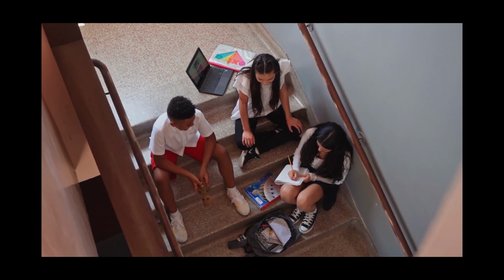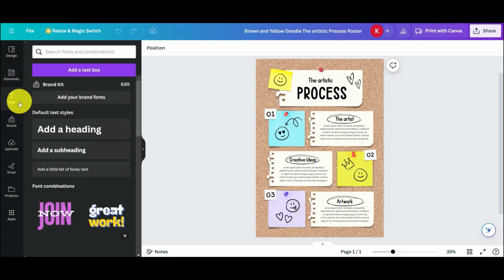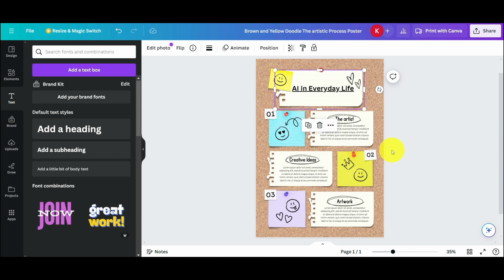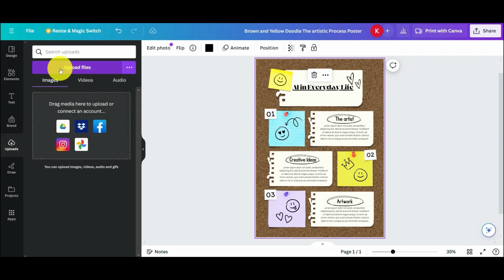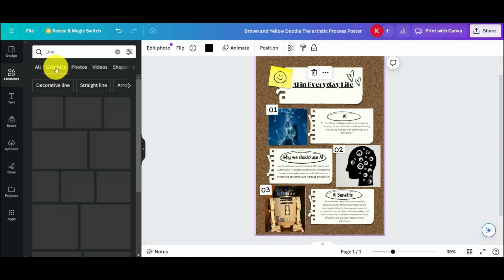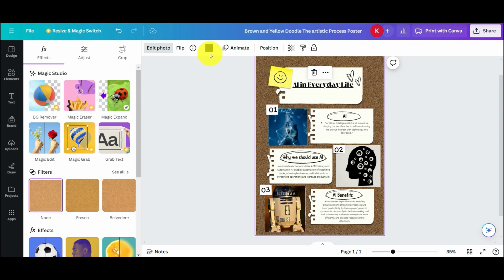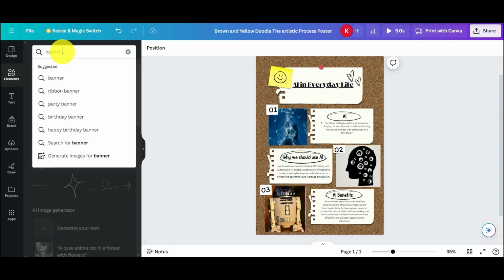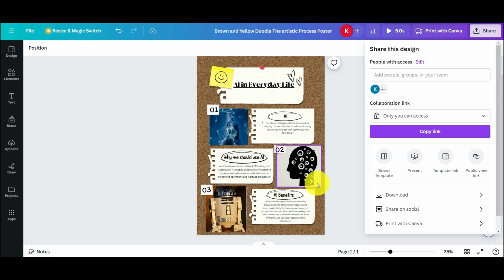How to Create Eye-Catching Digital Posters for Students with Canva!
In this tutorial, you will learn how to create eye-catching digital posters using Canva, a user-friendly design tool perfect for students. Follow along as we walk you through the easy steps to make engaging and creative posters that will grab attention and make your projects stand out. Enhance your design skills and impress your peers with the help of Canva! Start creating your own stunning posters today.